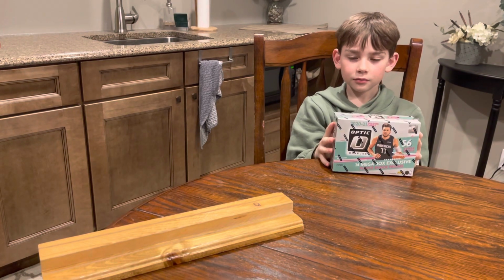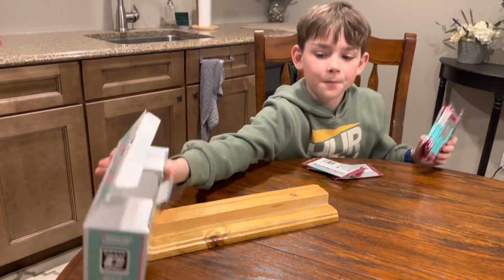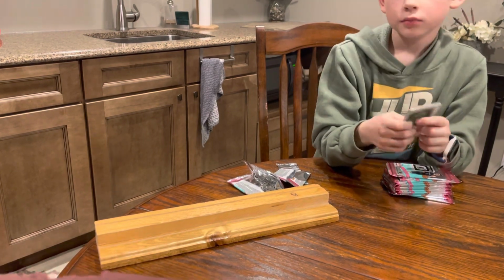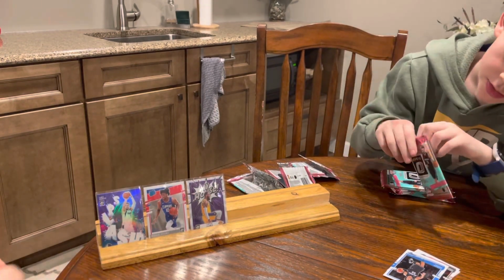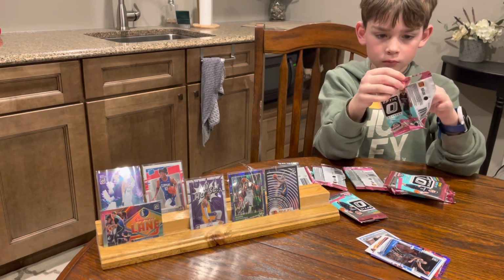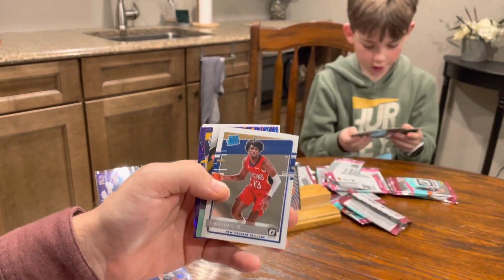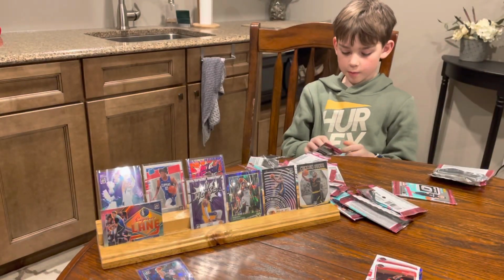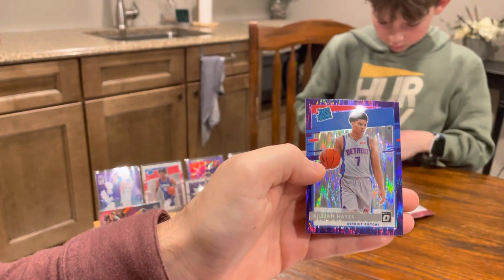Basketball card box opening - 2020-21 Donrus Optic Mega box break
9 year old Owen opens basketball cards